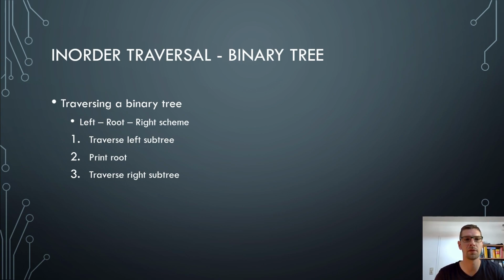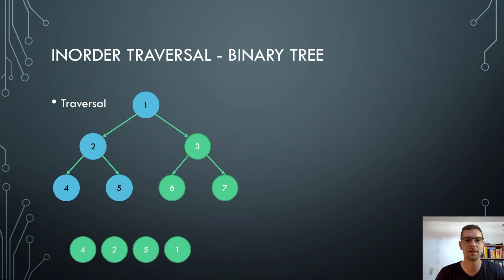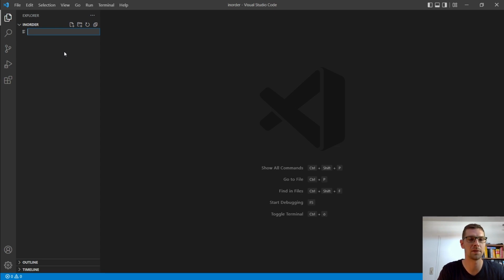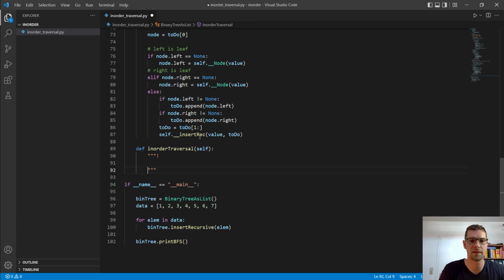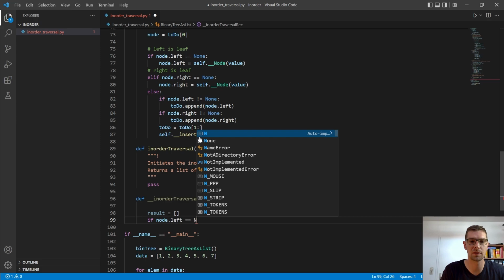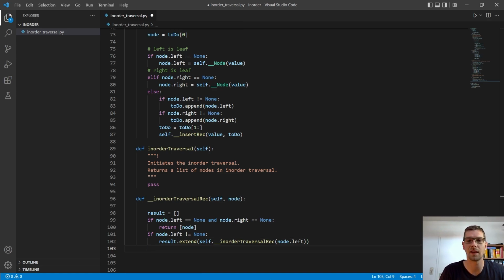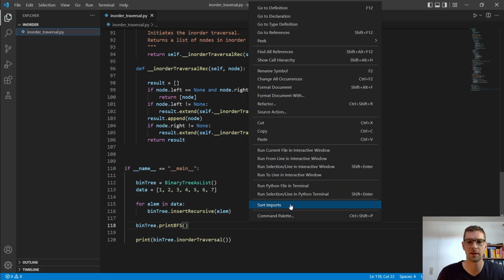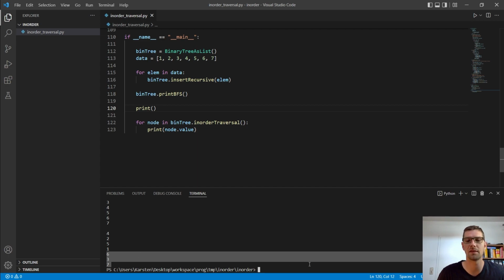Inorder Traversal of Tree in Python | Theory | Implementation | Data Structures and Algorithms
00:00 Intro
00:40 Example
02:37 Algorithm
03:23 Implementation
10:36 Outro